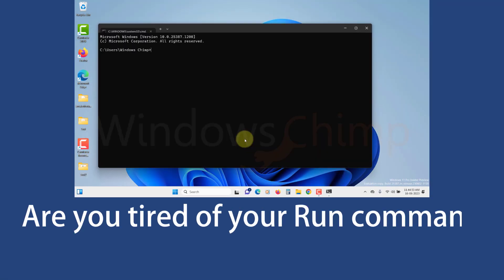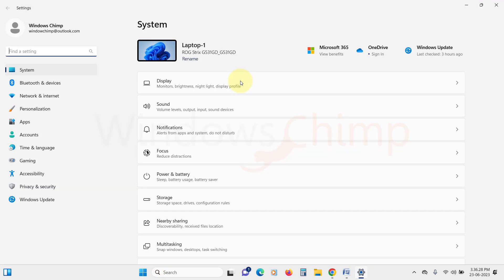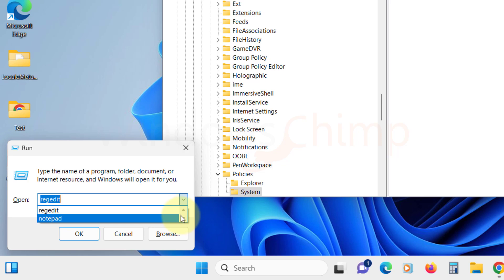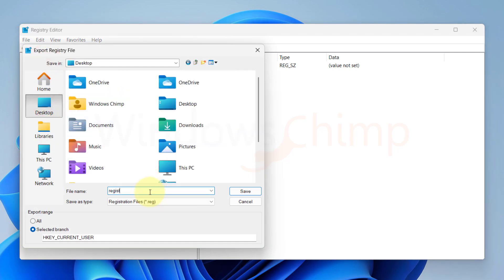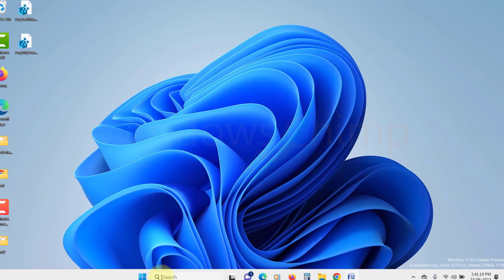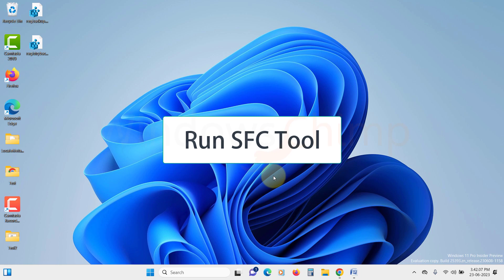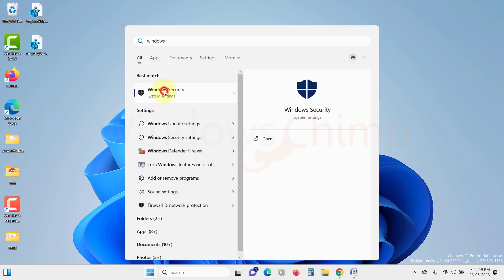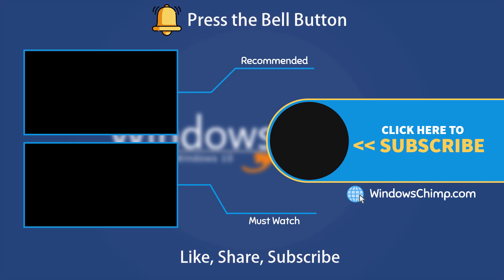How to Fix Run command doesn't save history?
How to fix Run command doesn't save history? Are you tired of your Run command not saving the history? Having to type the command in full every single time can be quite inconvenient, especially for those who frequently use the run dialog. But don't worry! In this video, we've got you covered with some fixes that will help you resolve the issue of the run command not saving its history.

0:00 Intro
0:28 Check Your Privacy Settings
1:28 Edit Registry History
3:14 Try Some Common Fixes